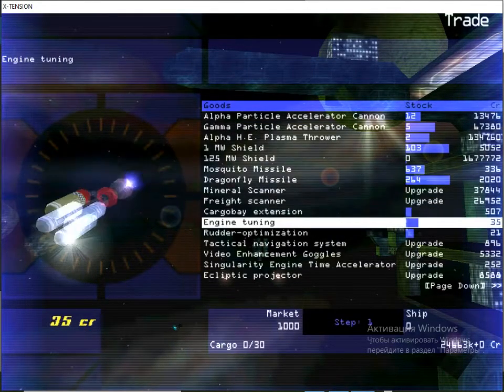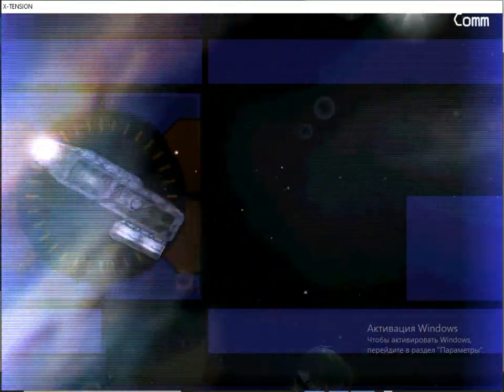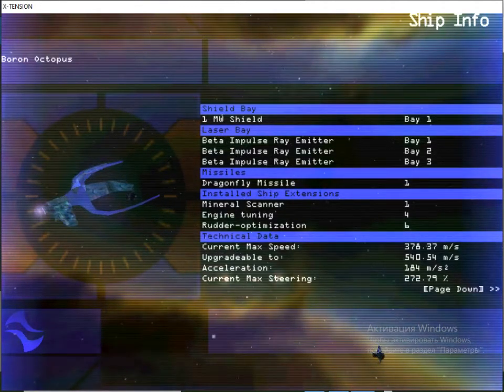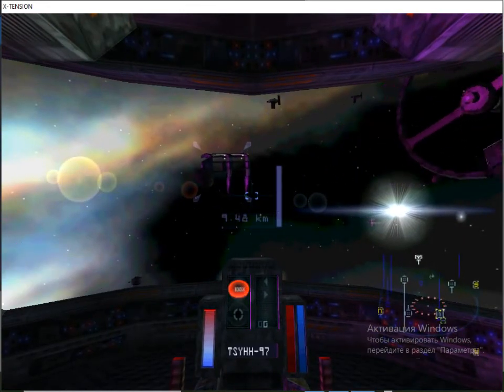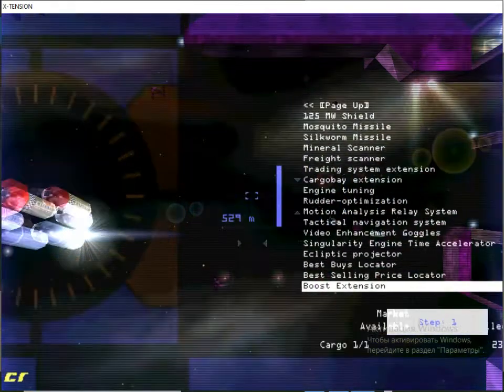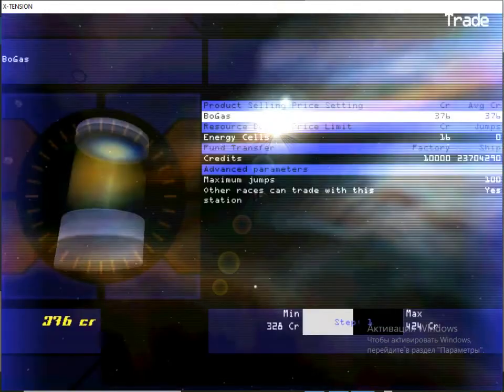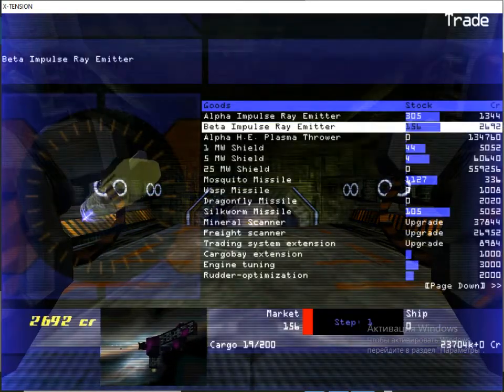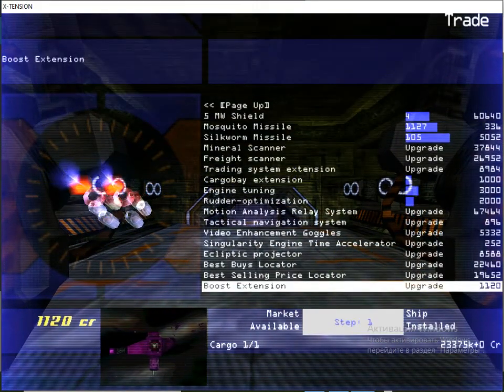X: Tension | Meet the Teladi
Teladii is a race which is a member of the the profit guild. life of Teladi race and company is based on profit and business. We can say that they are the syndicalist society with absolute power of the Teladi space company isntead of a state with the head of CEO. They are fun and I plan to put my Bio-Gas factory there! And... Buy a teladianium foundry of course. ;)
And guys, I was flying my carrier - Argon Mamonth! \^0^/